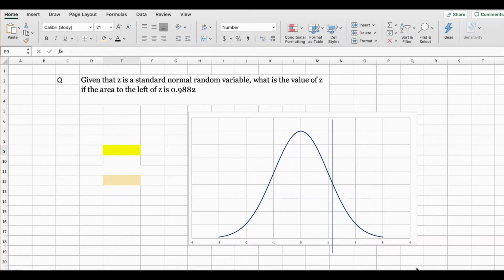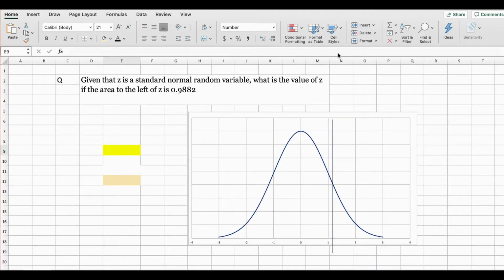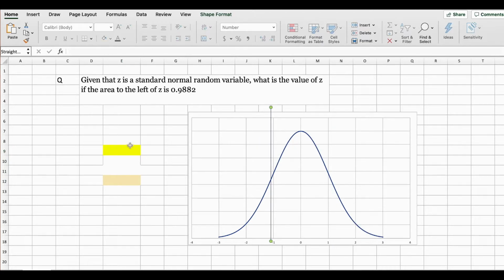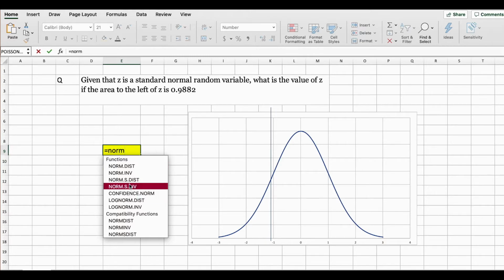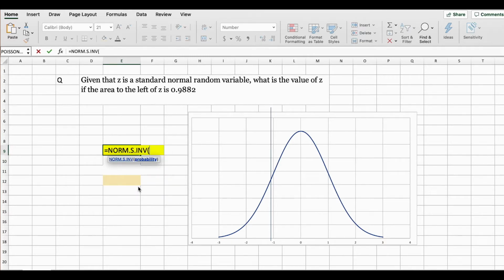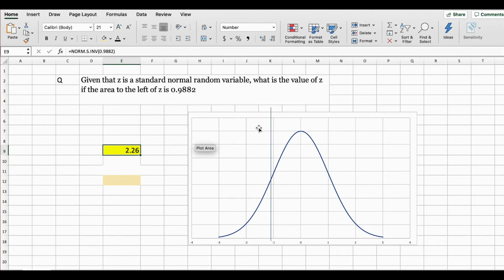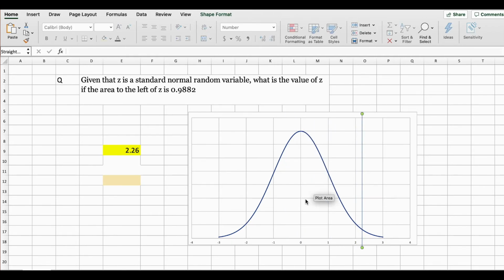How to find the Z value (probability on left side given)in Excel using NORM.S.INV|Dr.Choden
This video shows how to find the Z value (when the probability on the left side is given) in Excel using functions.